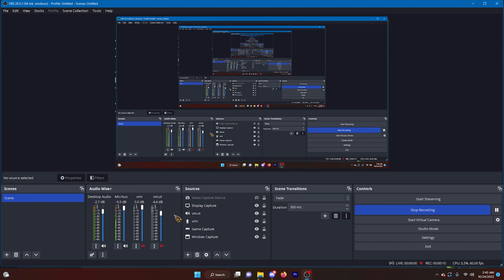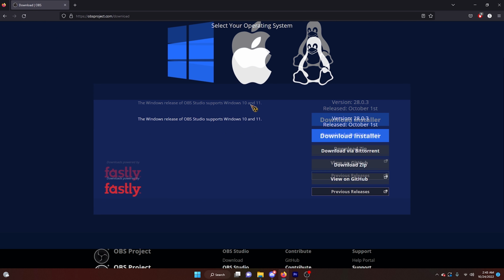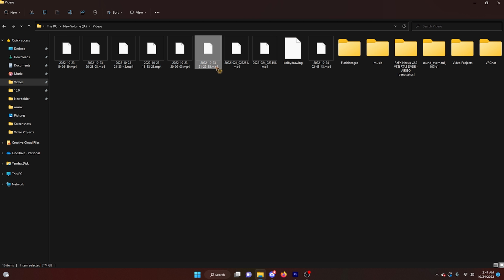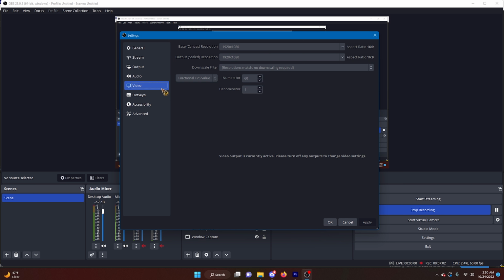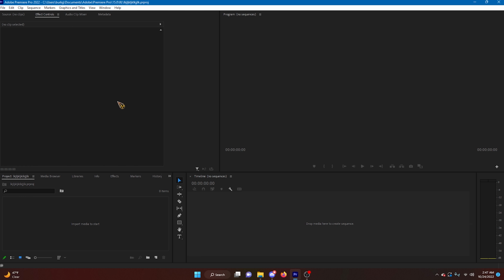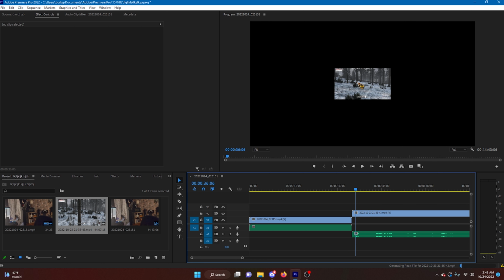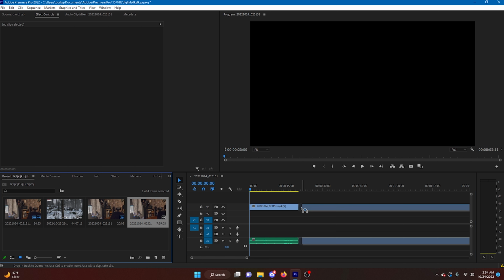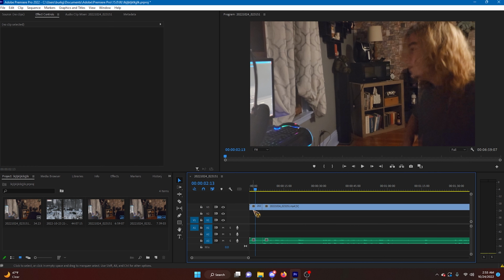How to Record, Edit, and Produce Videos! | The Basics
Big thanks to @hardcorerosey9559  for the idea and to also serve as the primary audience for this video. This video is intended to provide a loose idea of just how exactly to record, edit, and export your footage, with a larger emphasis on editing and producing. If there is demand, I will put out a video on recording. As it is, it served a smaller role in this presentation. For the purposes of being clear and concise, the larger specifics of cinematography and filming are left alone, and relegated to a 'point and shoot' dynamic. I, to the best of my ability, attempted to provide an open-ended, wide perspective so as to not seem overbearing. If it appears shallow to you at times, be aware that it likely is. There are different operating systems and different programs to use, so I adjusted accordingly. In this video, I used the free application, OBS, as well as a paid program, Adobe Premiere Pro. For those of you concerned with payment, I've heard DaVinci Resolve is free or at least, less costly.